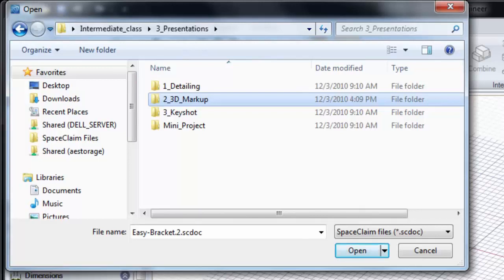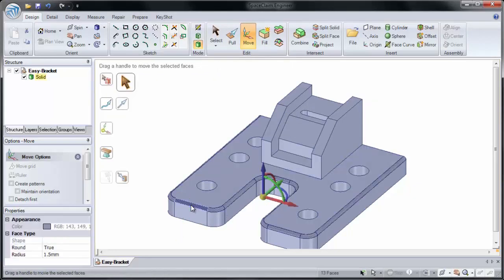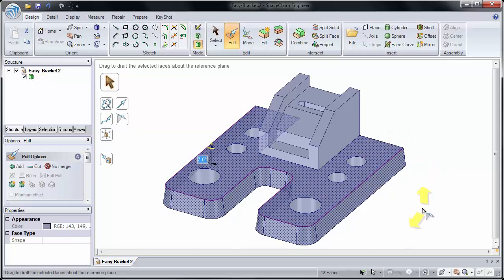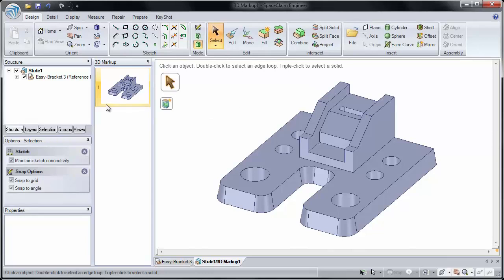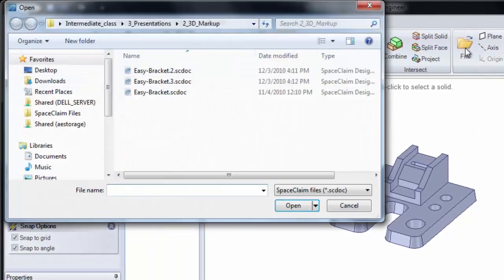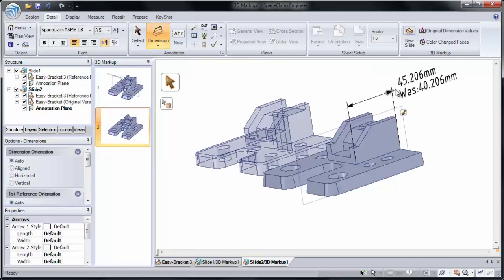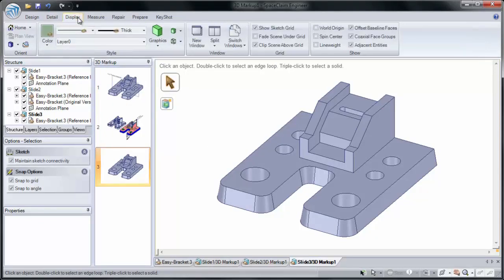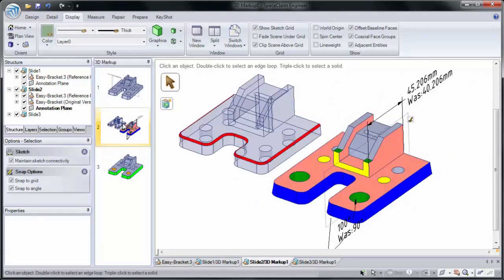SpaceClaim Tutorial 5.3 3DMarkUp